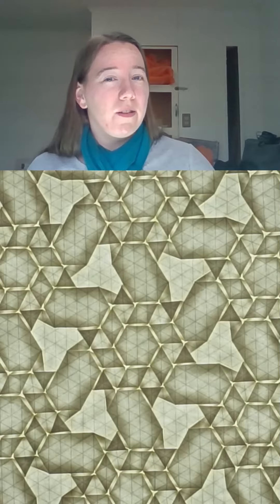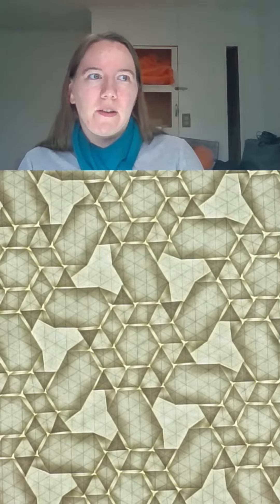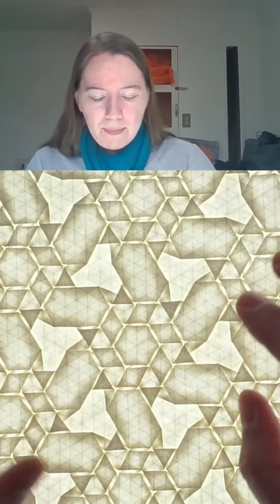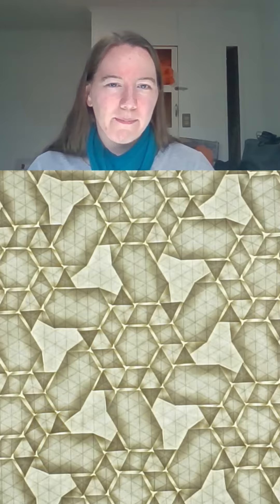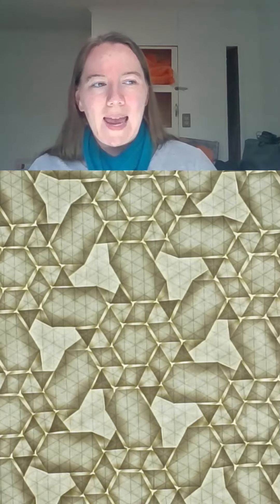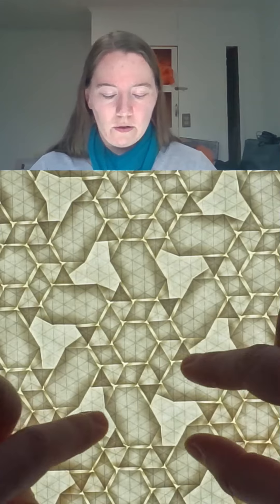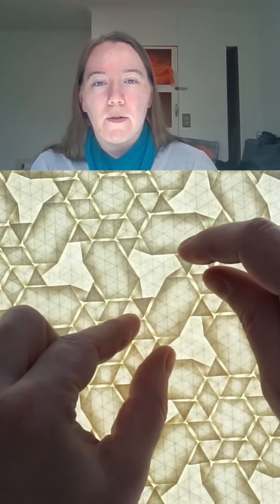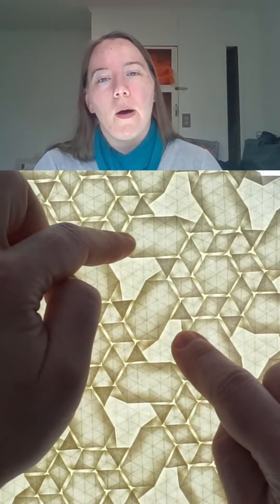Bridged Origami Tessellation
Rotational symmetries rule (my creative process)!

Thankfully, this is not all that I have to say about symmetries - check out the full playlist

I used Skytone paper to fold this piece and it’s my top recommended paper for new tessellation folders.

If you'd like a super-deep-dive into the topic of tilings and origami tessellations, check out my Tessellations by Tiles course

Many of my own designs are more advanced than what I’ve taught on YouTube.

Get the full collection of crease patterns for my hundreds of tessellation designs - including the one shown in this video